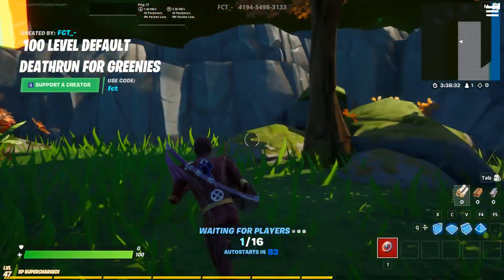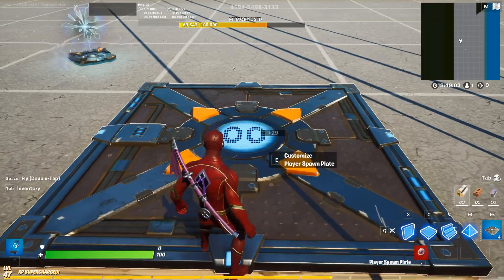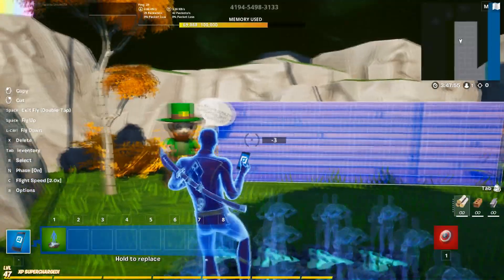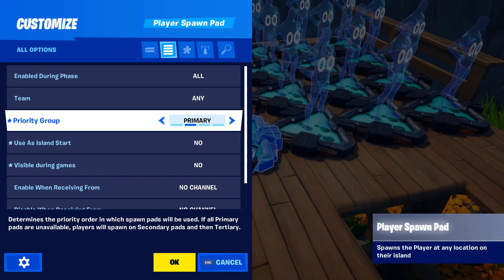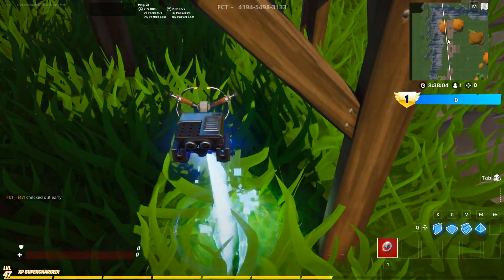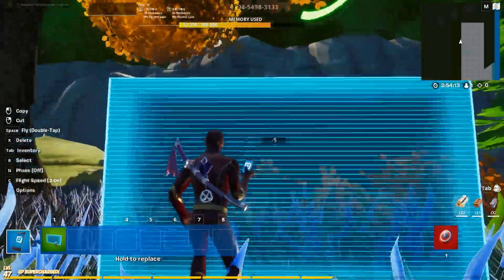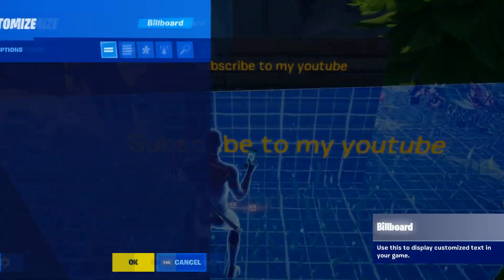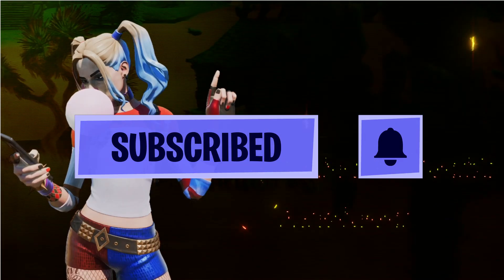How to make a pregame lobby with new spawn pads!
Hey guys,

today I'm going to show you guys how create a pregame lobby with the new spawn pads that'll help you explain your map to people, get more plays obviously more supporters!